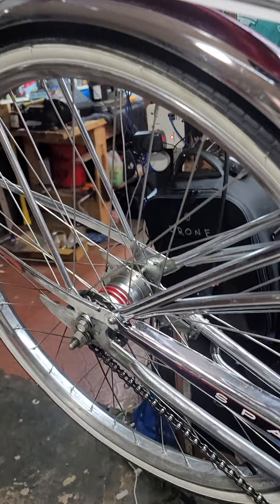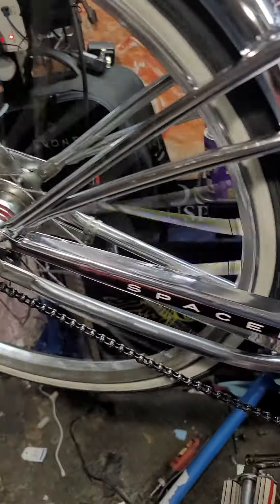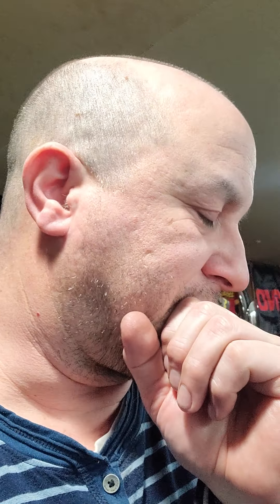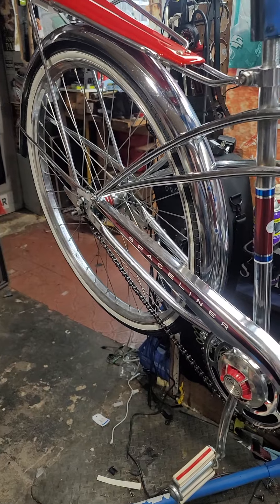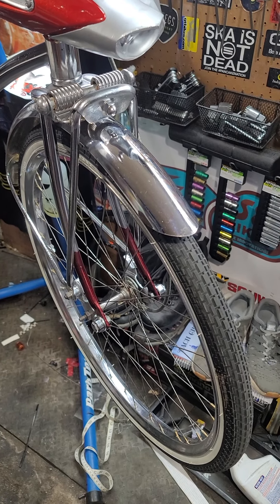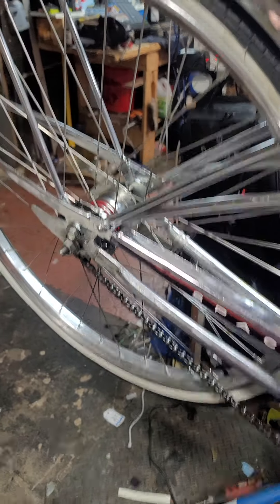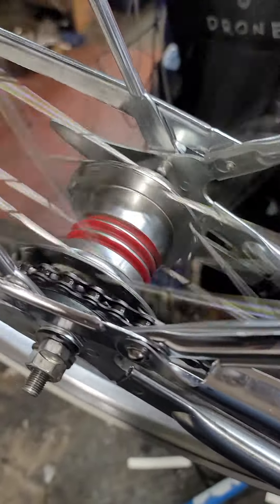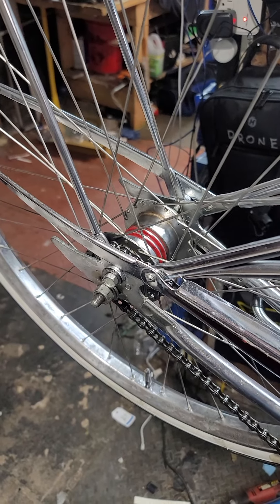IT'S ALIVE! 1960s Spaceliner is BACK!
Sears Spacelliner is back! I figured out how to reassemble the hub and it works!!!